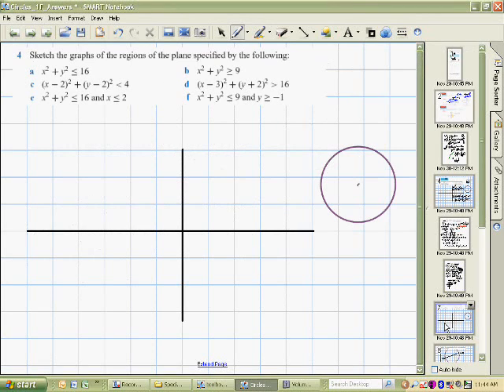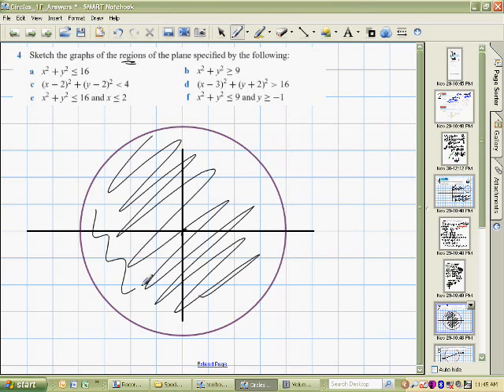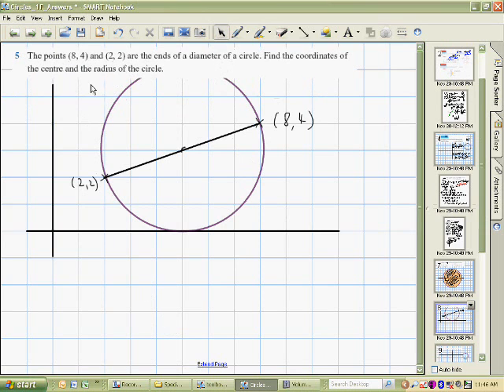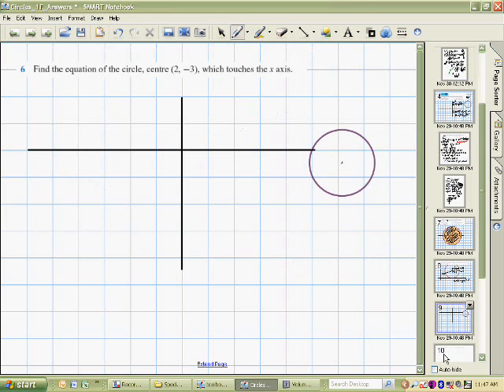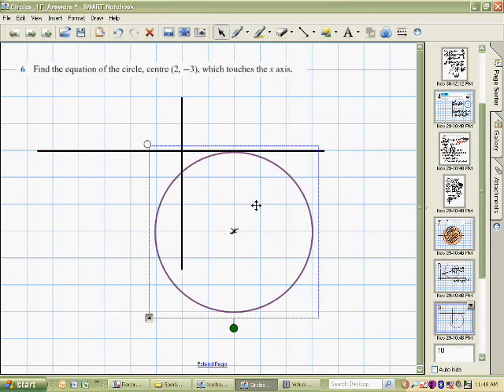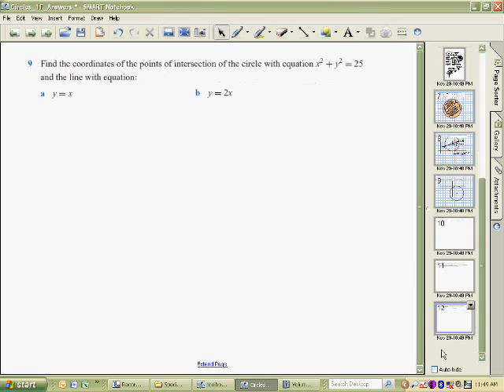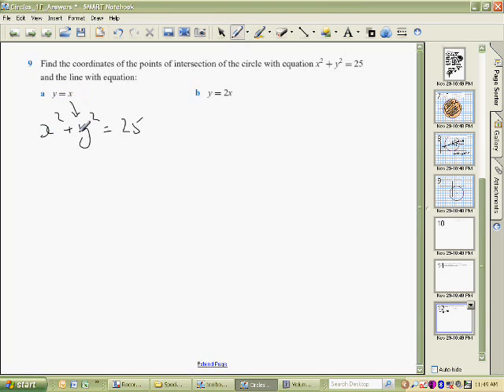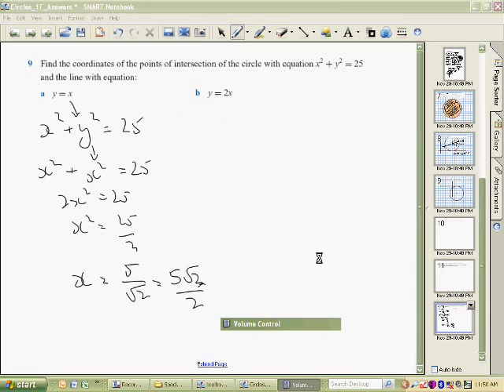Circles Equations and Graphs Part 3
General equations of circles and graphs of circles.